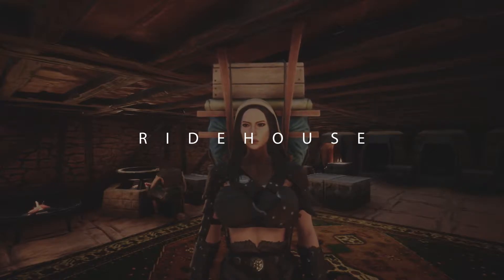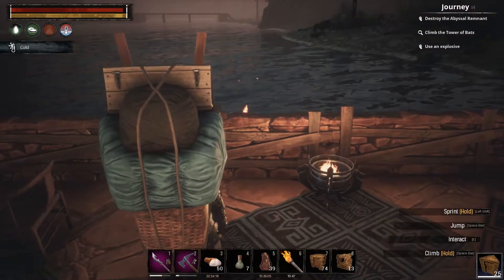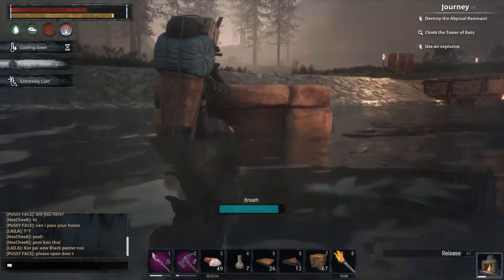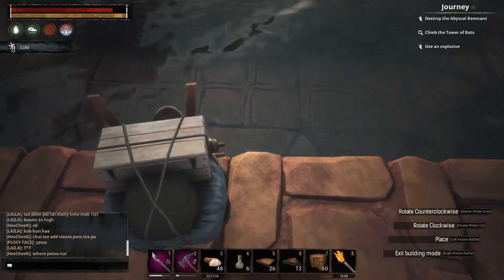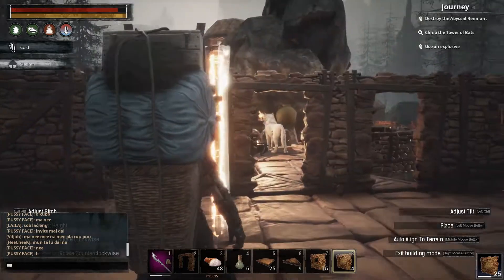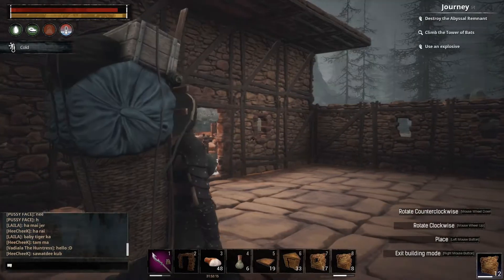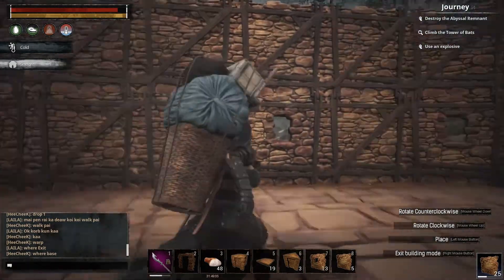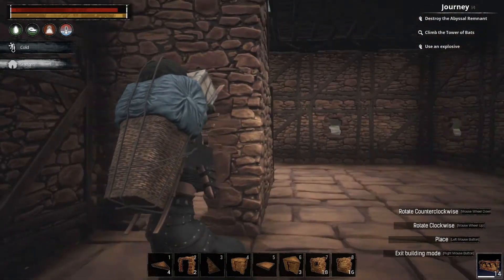Conan Exiles - Building A Kitchen For The Fish Farm - S01 E22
To those that chatted with me throughout the stream, thank you again, you guys are making this game a lot of fun!

Thanks!

I upload videos on a number of games however I am currently playing Conan Exiles the most. Conan Exiles is an open-world survival game where you can craft, hunt and most importantly to me, build.

Conan Exiles is an online multiplayer survival game set in the lands of Conan the Barbarian. Enter a vast, open world sandbox and play together with friends and strangers as you build your own home or even a shared city. Survive freezing cold temperatures, explore loot-filled dungeons, develop your character from a lowly peasant to a mighty barbarian, and fight to dominate your enemies in epic siege wars.

Conan Exiles can be played in full single-player, co-op, or persistent online multiplayer.

Forge the legacy of your clan as you fight to reclaim and dominate the Exiled Lands. Use the powerful building system to create anything from a small home to entire cities piece by piece. Battle using swords, bows, siege weapons, and even take control of giant avatars of the gods to crush the homes of your enemies in epic battles.

PC Specs

Intel i5-8600K CPU @ 3.60GHz
Corsair Vengance LPX 3000 16GB RAM
ASUS ROG Strix-E Gaming Motherboard
GTX 1060GB 6GB Overclocked (Due for upgrade)
Thermaltake Toughpower 750 Gold PSU
Floe Ring 280 AIO Cooler
PRISM+ X315 Pro Curved Gaming Screen
Razer Deathadder
Razer Ornata
Elgato Streamdeck

Audio Equipment

Avantone CV-12 Tube Condenser Microphone
Rode PSA1 Boom Arm
Roland Quadcapture Audio Interface